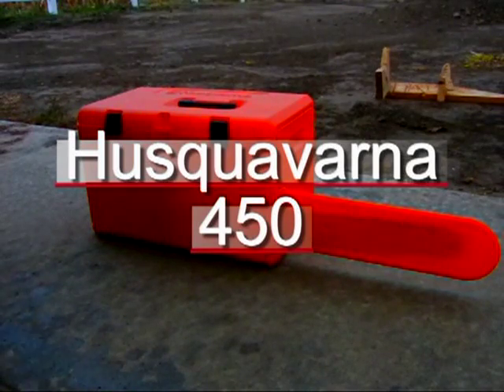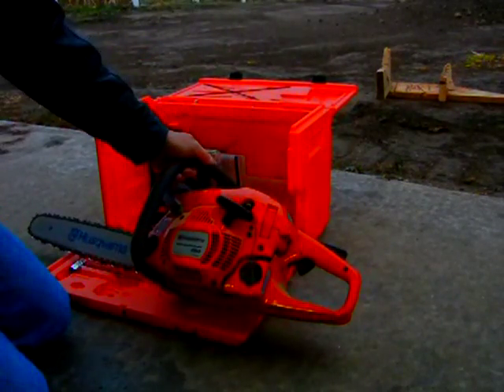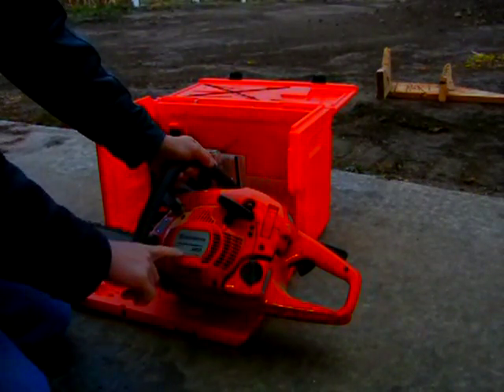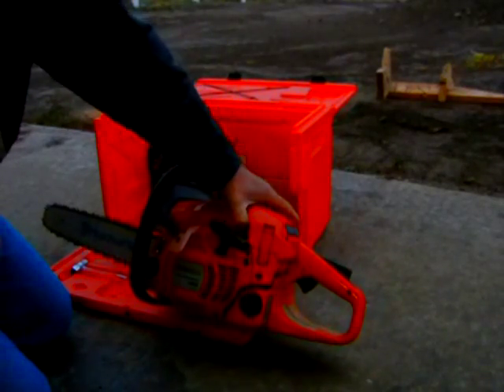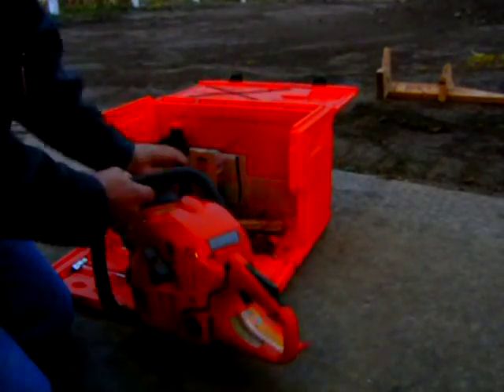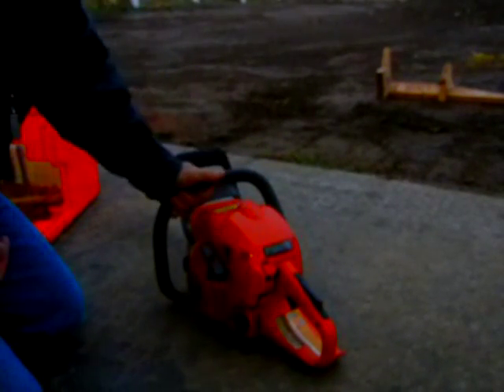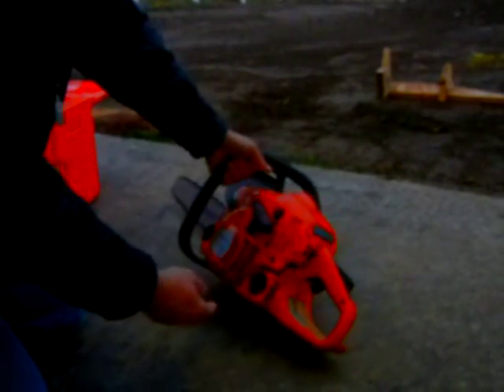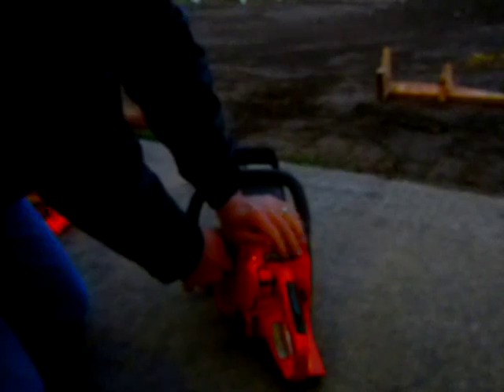Husquavarna 450 Chainsaw Cold Start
This video shows details of my new Husquavarna 450 Chainsaw.  I show the new case and saw and how to check the fliuds and start the saw.  This is a new saw as of November 2011, for some reason in the video I missed 5 years and said 2006.